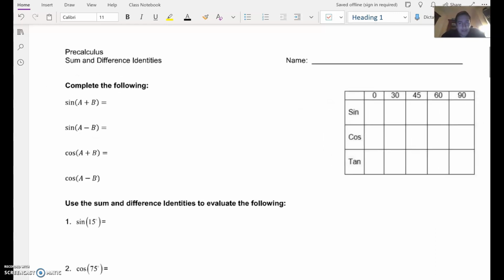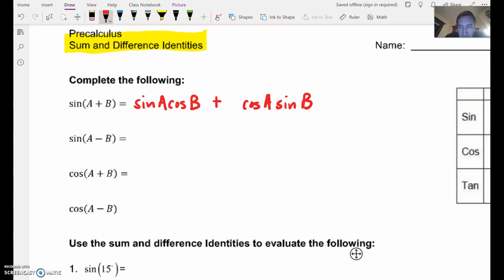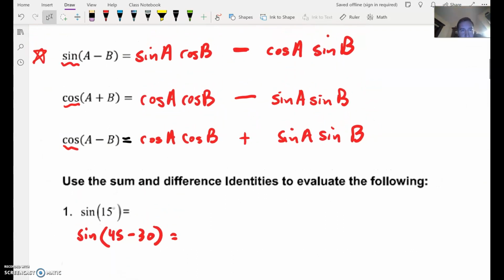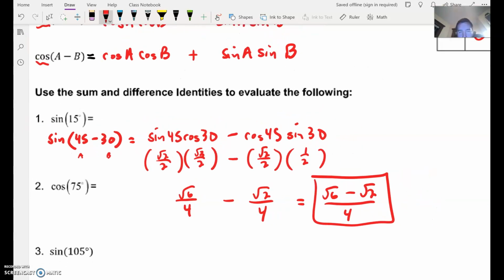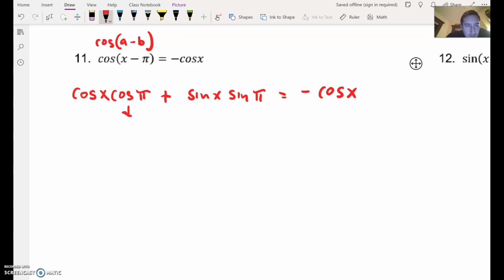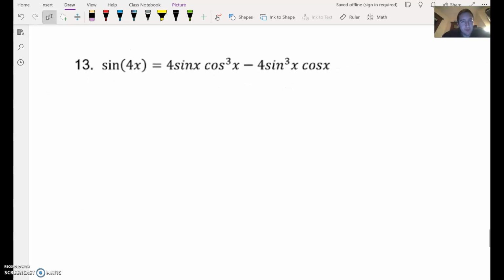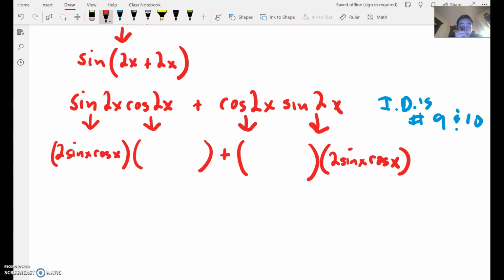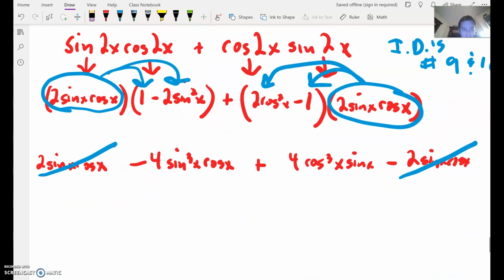Sum and Difference NOTES